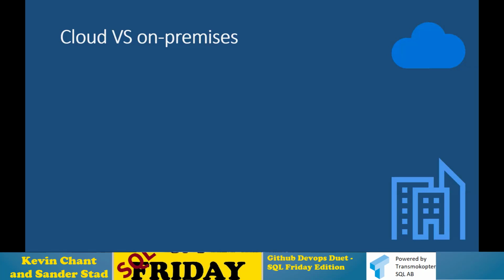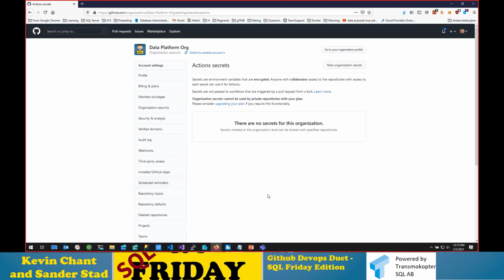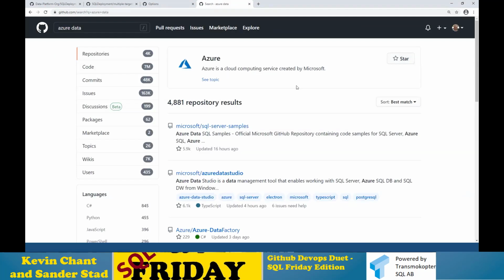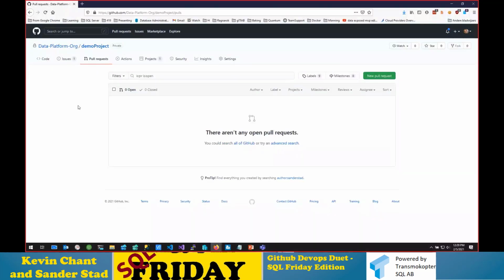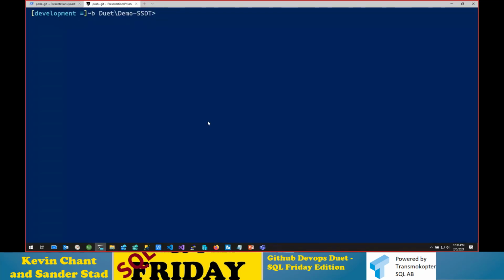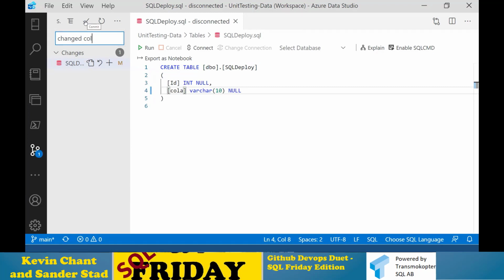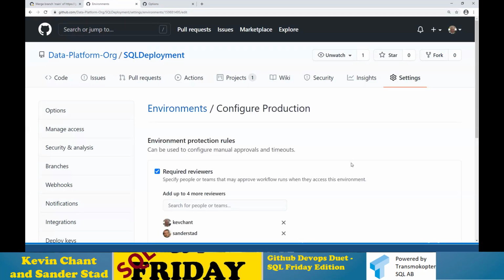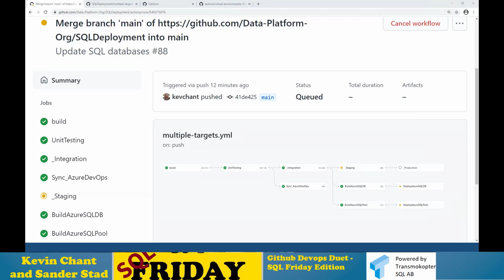SQL Friday #34 - Kevin Chant and Sander Stad on Github Devops Duet - SQL Friday Edition